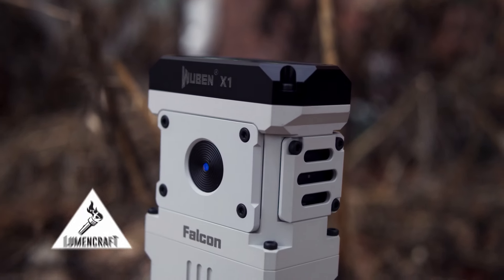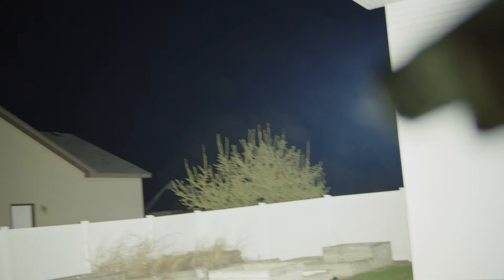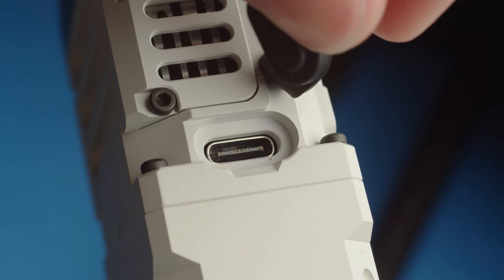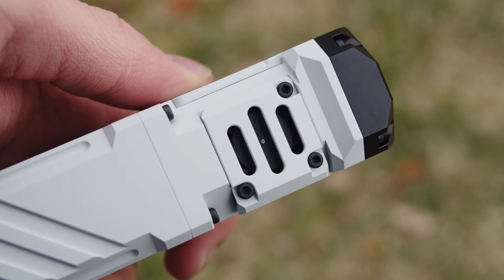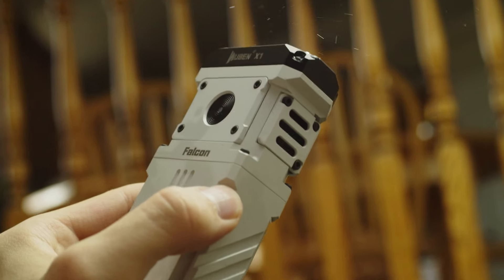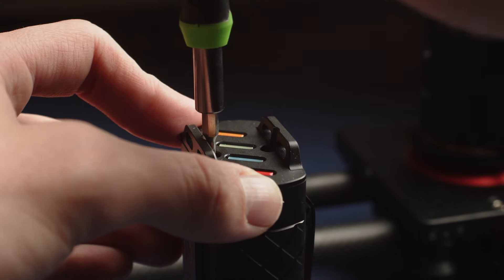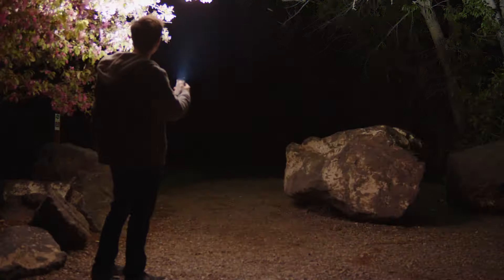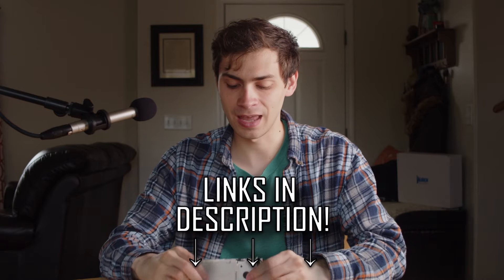The COOLEST Portable Powerhouse (Wuben X1)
The super-powerful X1 has a very unique design with a portable rectangular shape and an active cooling fan that allows it to push out over 11,000 lumens on Turbo. It's one of the coolest super-bright flashlights you can buy!

Linked ABOVE is a detailed list of lights in multiple categories. Below is the "short list", of a few top contenders.

Brightest Overall
(Large) BLF GT4 with Batteries/Charger

Best Tactical
Acebeam L16

Headlamp
(Budget) Wowtac A2 (my most used)

TIMESTAMPS:

Intro: 00:00
Design: 00:32
Build: 01:41
Performance 02:44
Fan: 03:29
Quick Comparison With Bigger light: 04:05
Durability/Longevity: 04:47
The Battery Problem: 05:20
Beam Quality: 06:28
Should You Buy The X1?: 07:24
Outro: 08:18